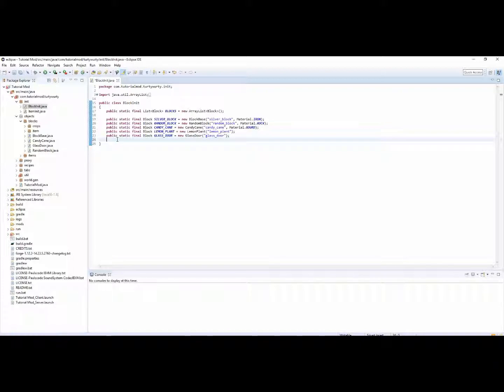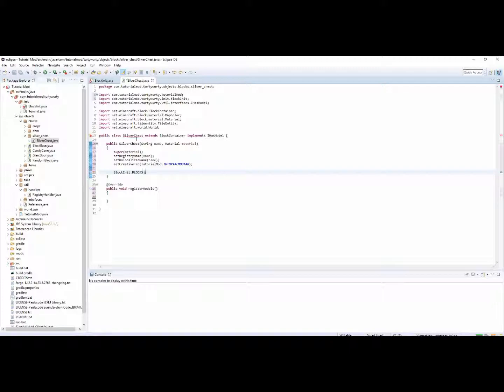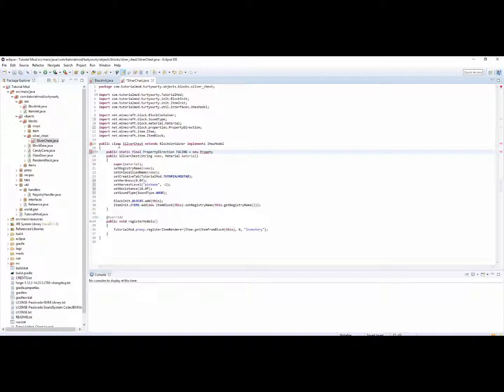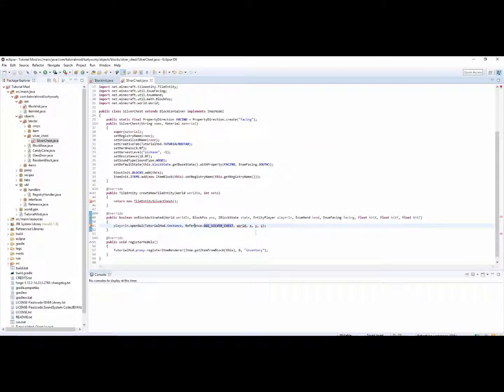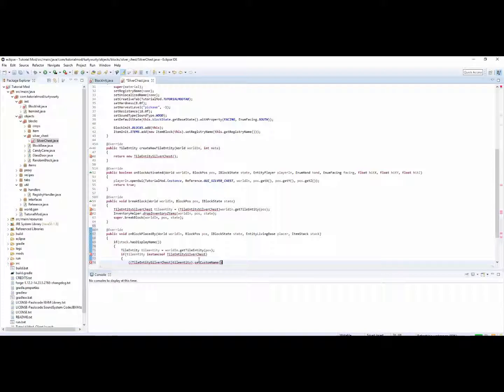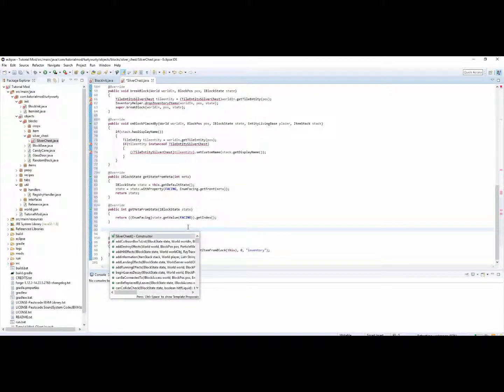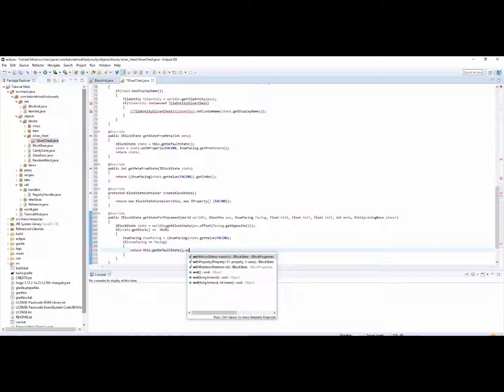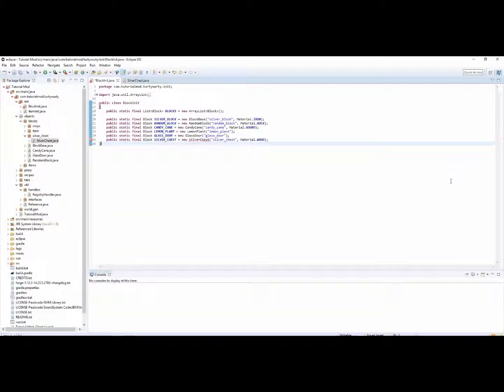Minecraft Modding Tutorial 1.12.2 - Creating a Container - Pt.1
Hey guys, I know this tutorial has taken a while to come out but I have had a lot of issues with it so I had to re-record to the whole entire thing. In total this mini-series has probably taken me about 24 hours. But it is finally here. The other parts should release almost straight away after this one. If you have any issues it is advised that you contact me on discord as I will be able to answer you almost straight away there, link below Hope you guys enjoy the tutorial.